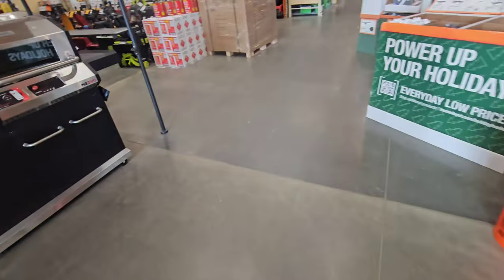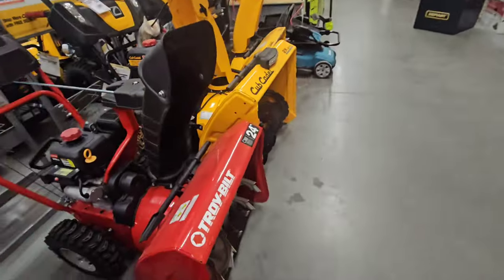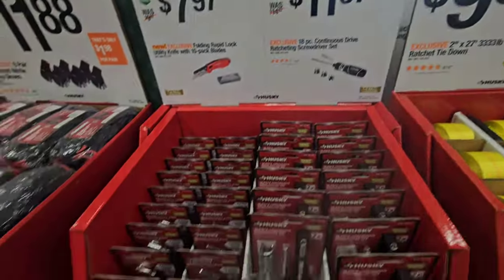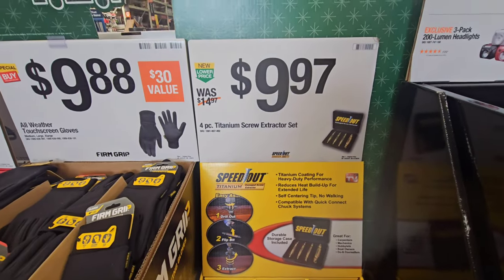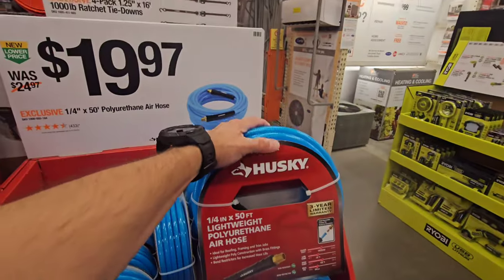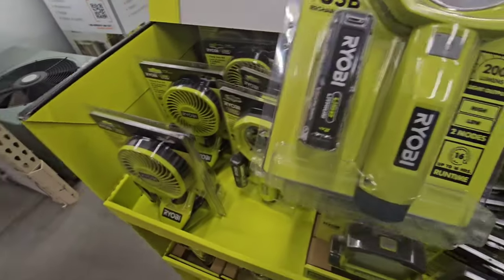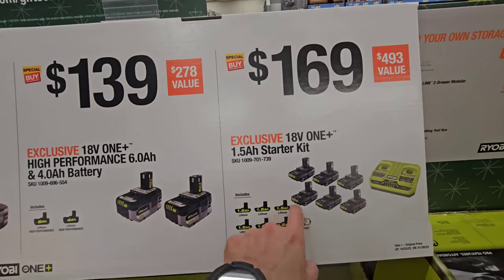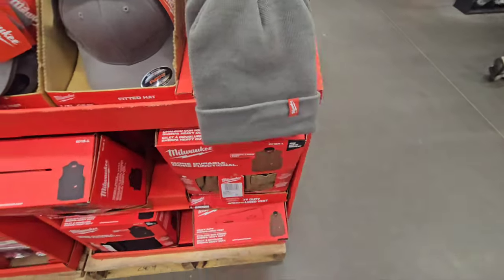Home Depot Gift Center Deals Part 1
we do a walk through of home depot Gift center deals Part 1